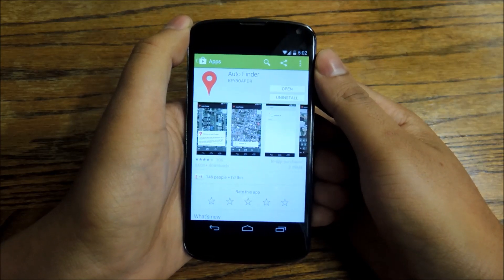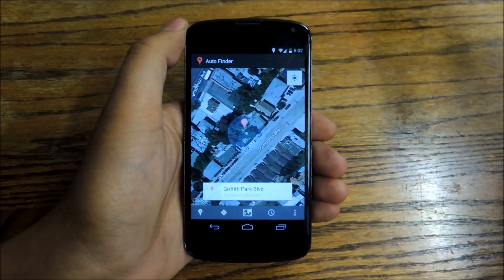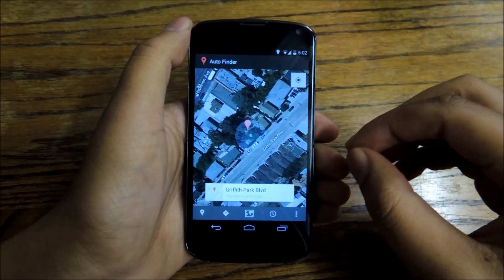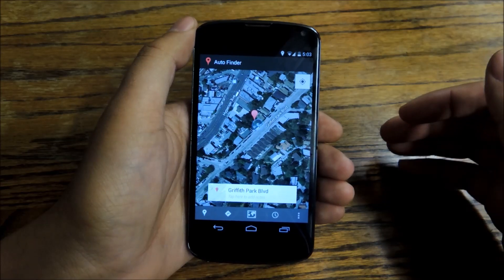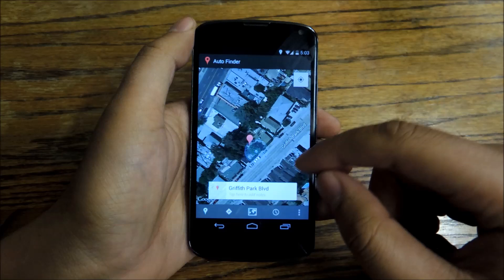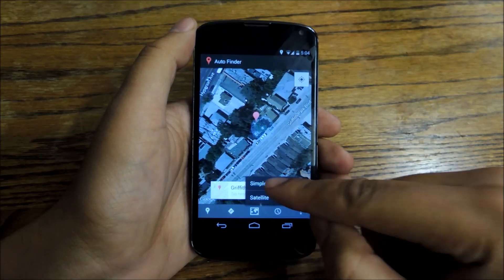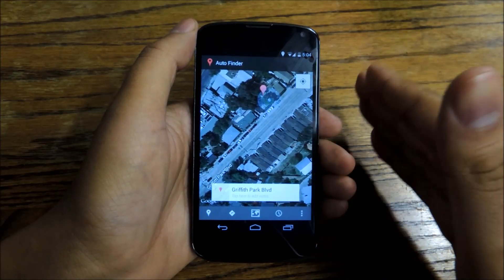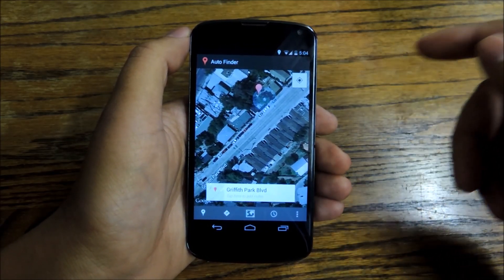Never Forget Where You Parked Again Using Your Nexus 4 or 5 [How-To]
How to Find Your Lost Parked Car [Nexus 4 + 5]

In this softModder tutorial I'll show you how to never forget where you parked your car using one simple app. There are plenty of car locator apps out there, but this app does everything for you automatically!